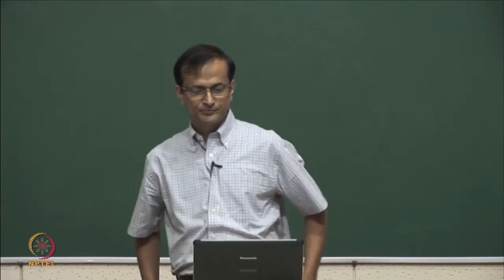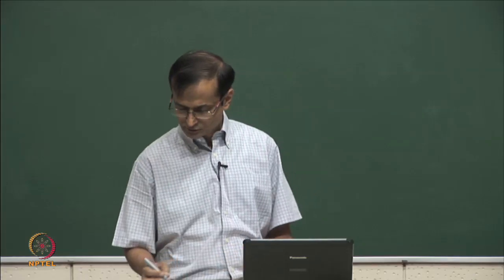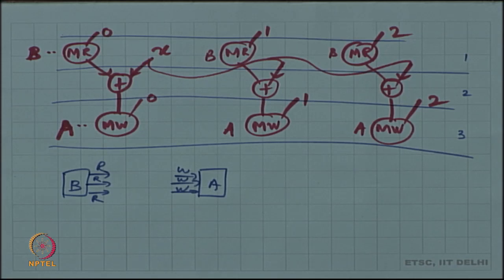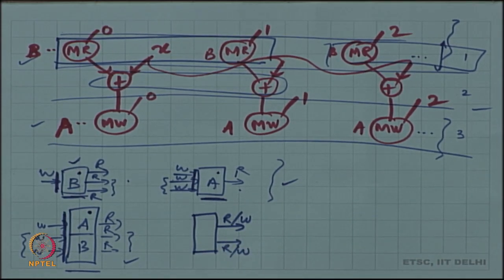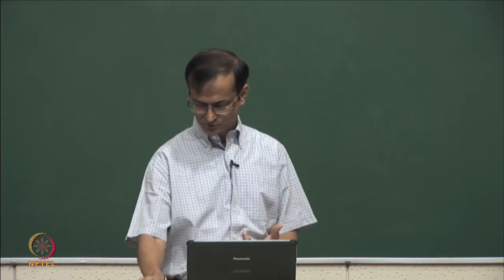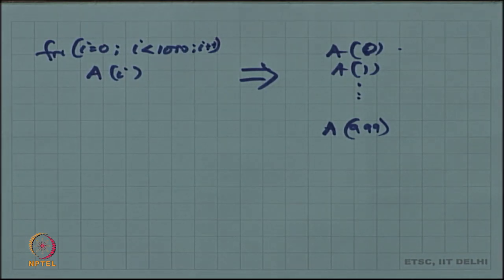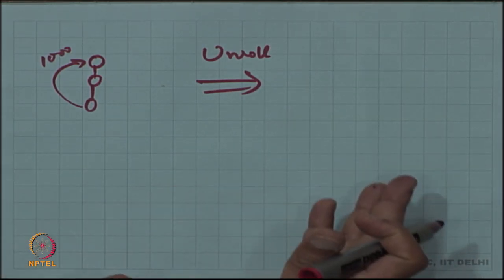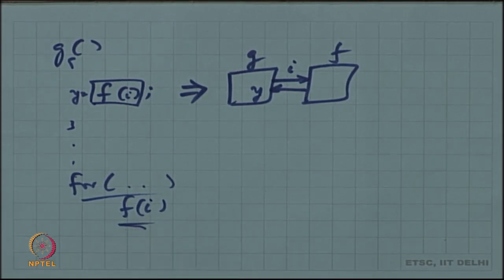Compiler Transformations in High Level Synthesis: Loop Unrolling and Function Inlining